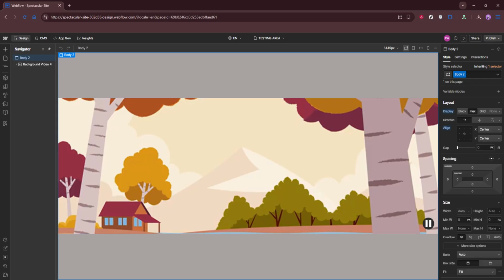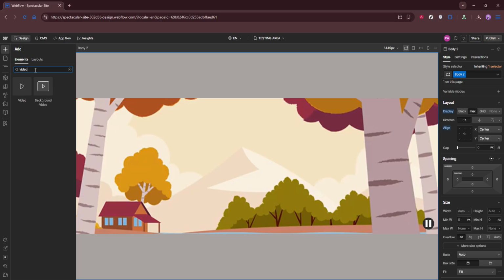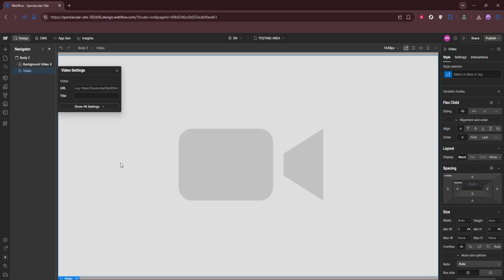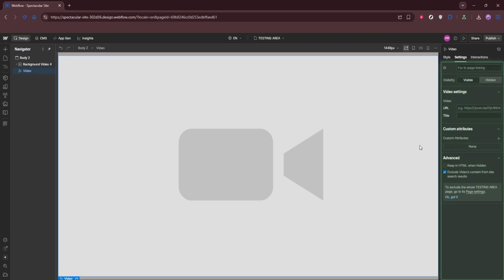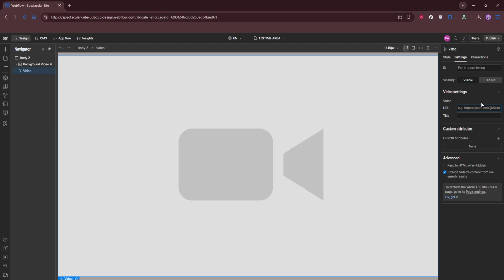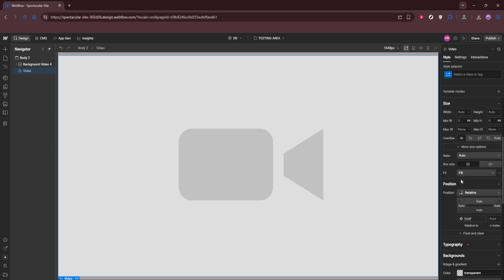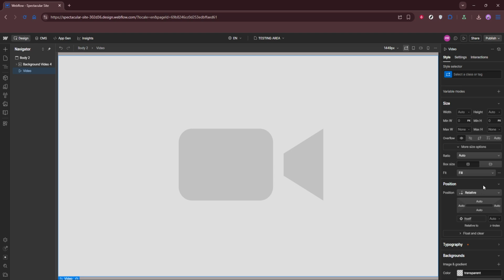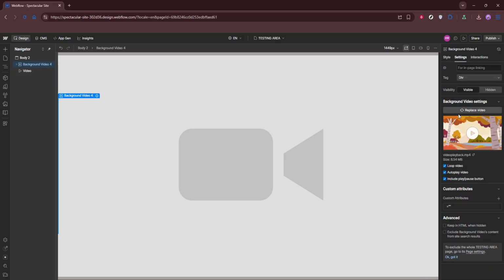How To Add Video In Webflow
In today's video we cover  How To Add Video In Webflow